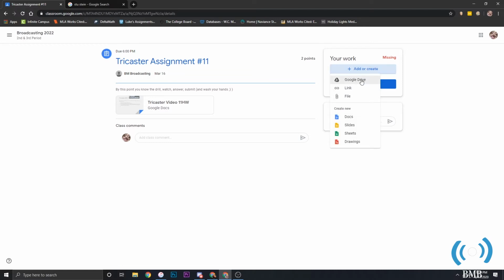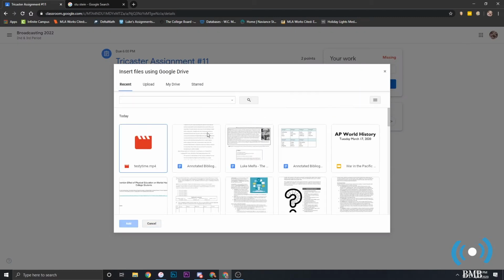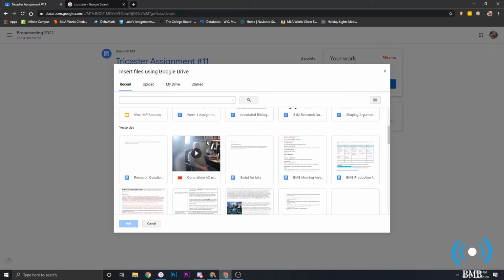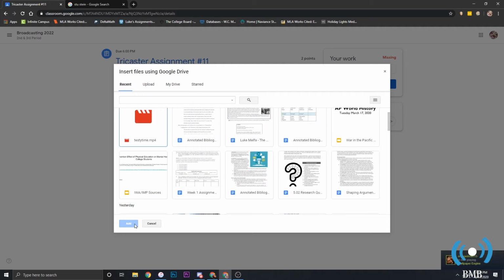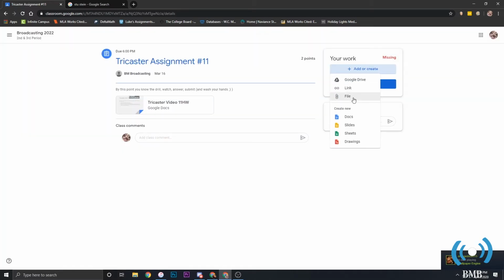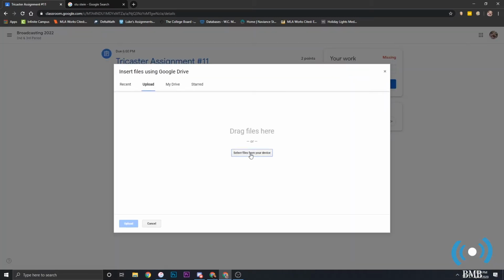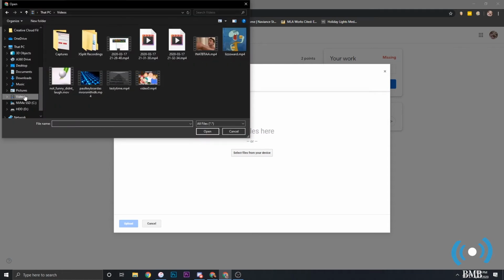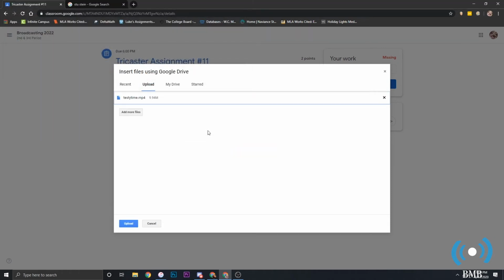BMB Technical Tutorial - Uploading Videos to the Classroom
BMB's Luke Melfa walks you through how to upload videos to the google classroom.